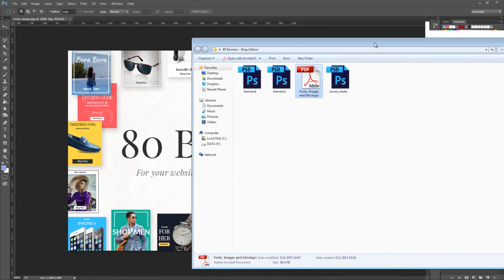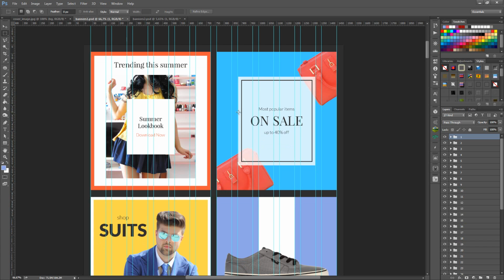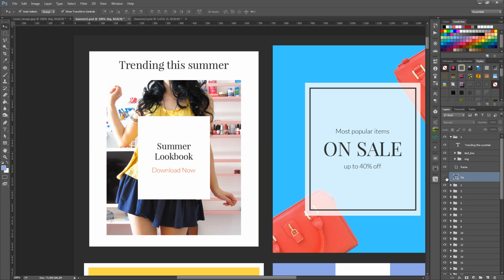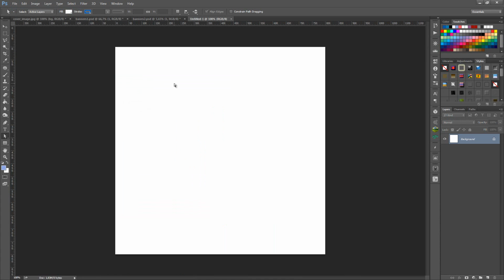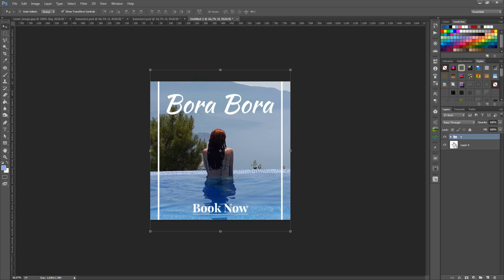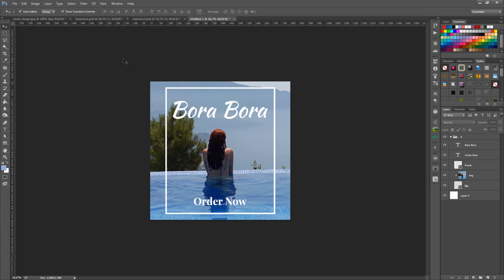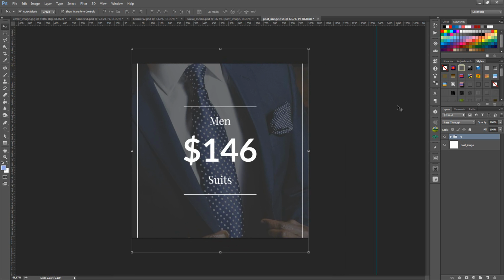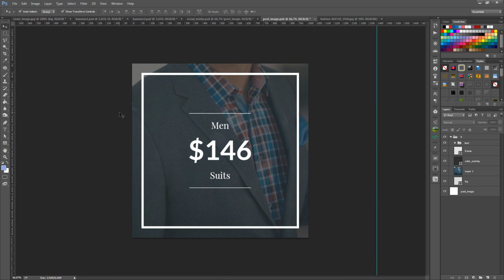80 BANNERS Shop Edition - Tutorial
Shop edition banners are made with attention to details and following the latest trends in design. Improve the look of your website, mobile app, blog or social media page and attract more clicks on your posts.